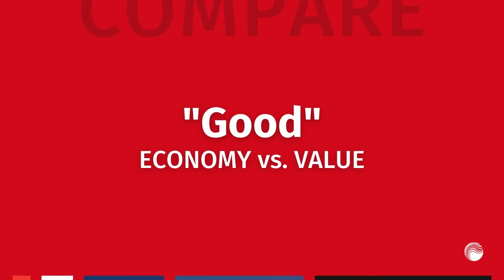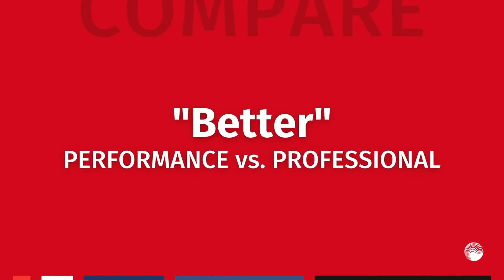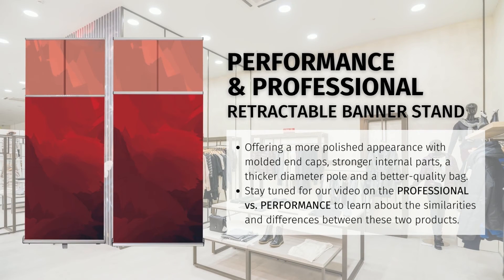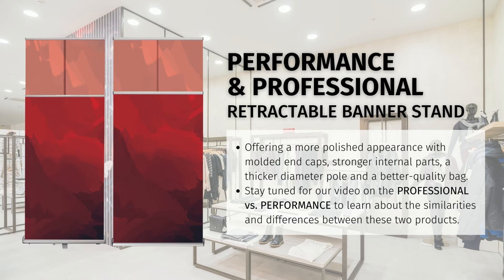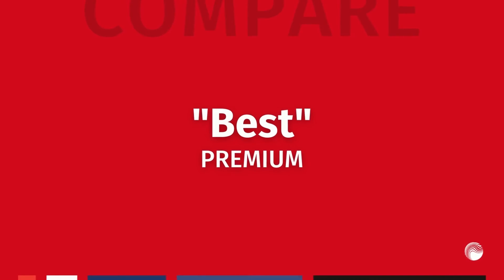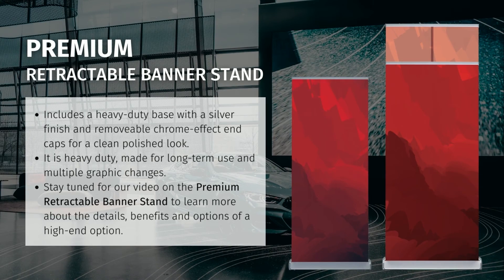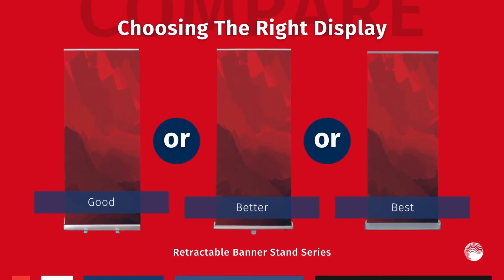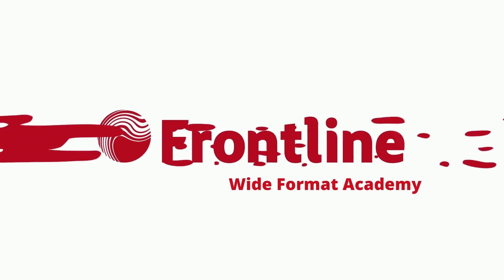Good, Better, Best · Retractable Banner Series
The Frontline series of retractable banner stands are simply defined in the terms GOOD/BETTER/BEST or also known as ECONOMY/MID-RANGE/PREMIUM.

Although the retractable banner stand category has hundreds of options, breaking them down in this way allows us to better communicate and clarify the variety of product names found under the retractable umbrella.